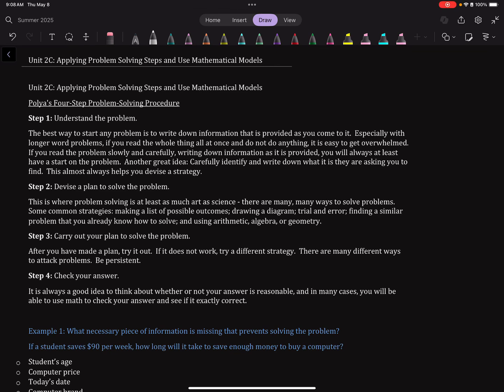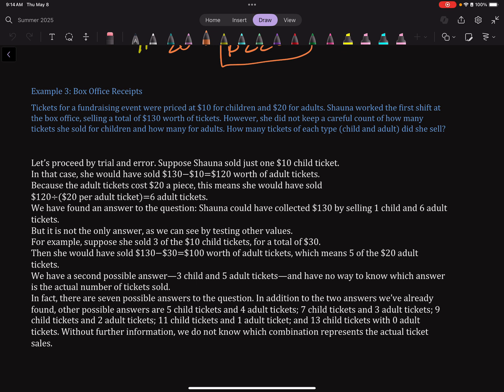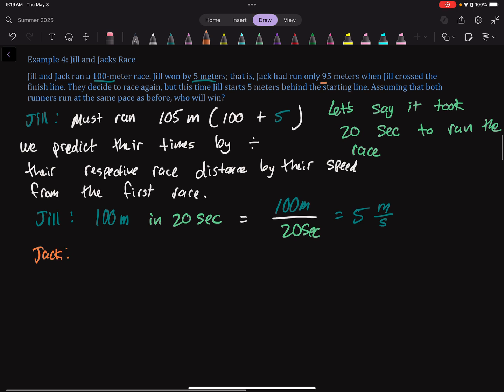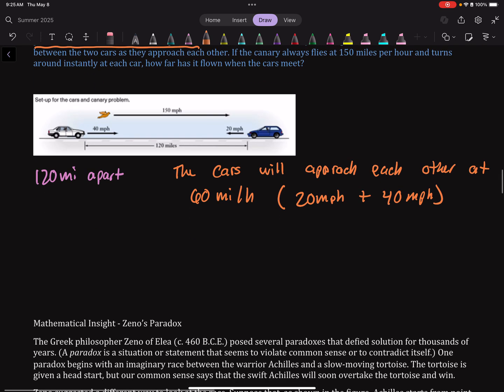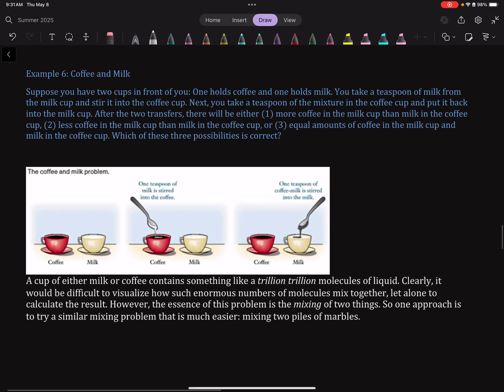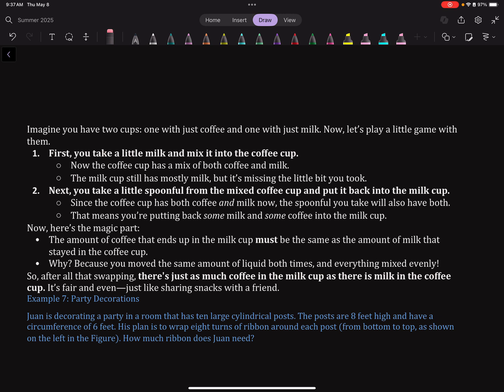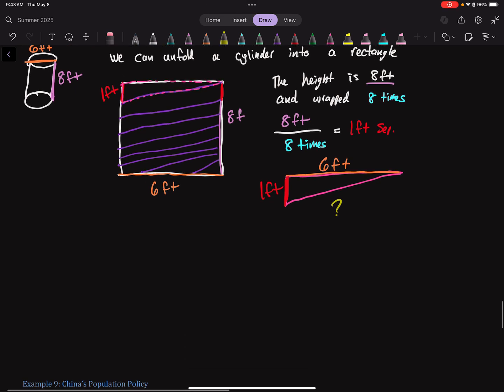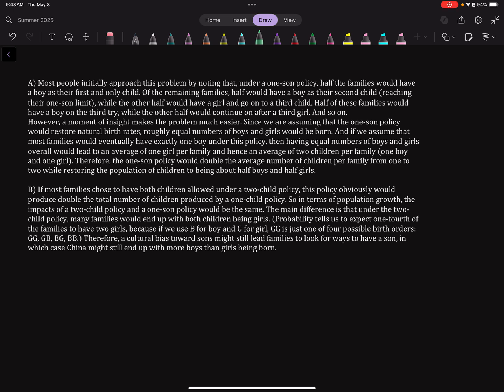Unit 2C - Applying Problem Solving Steps and Use Mathematical Models